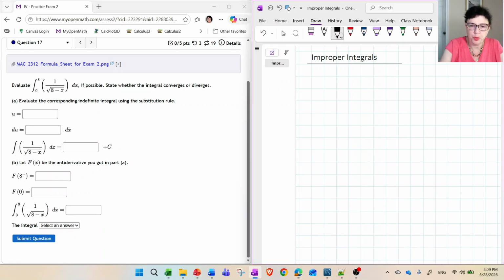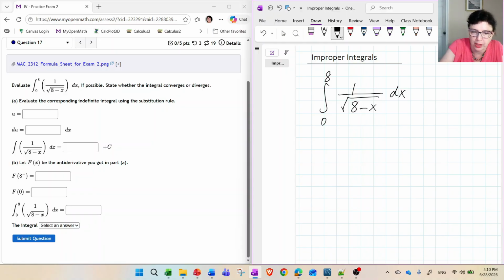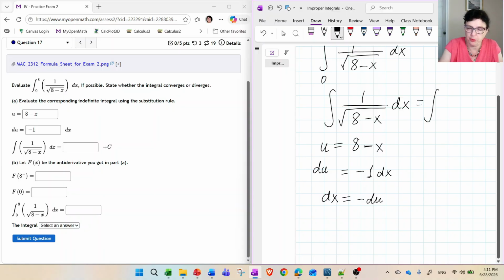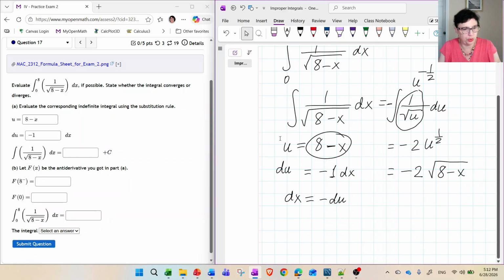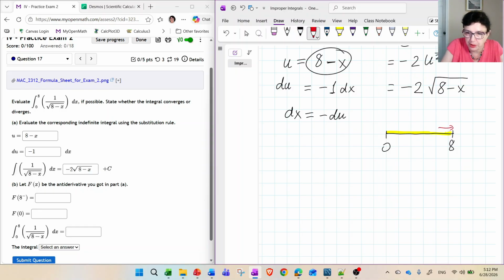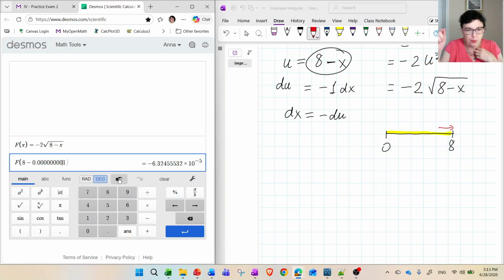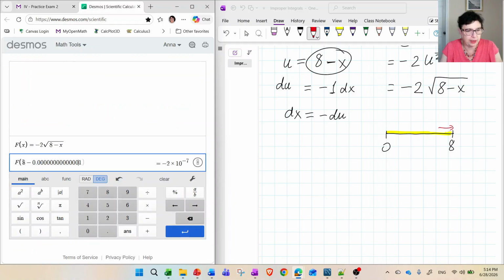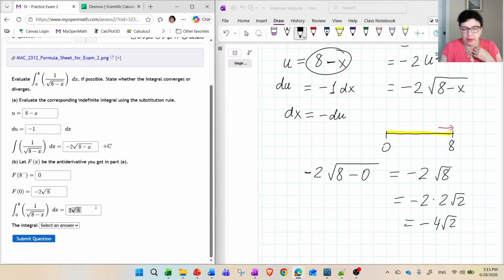Improper Integrals of Type 2: Square Root on the Bottom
In this video I discuss how to compute an improper integral of Type 2 and decide if it converges or diverges
∫ₒ⁸ 1/√ (8 - 𝑥)  𝑑𝑥